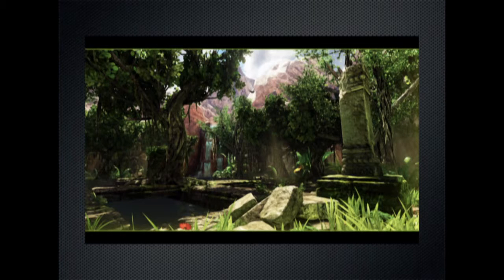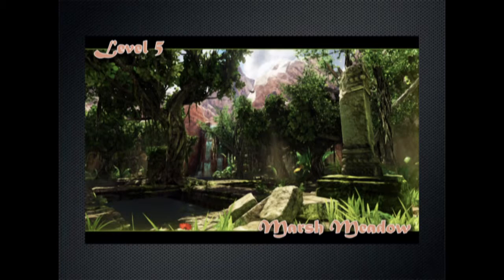Portfolio Screenshots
This video will discuss the theory and practice of taking portfolio screenshots of your digital artwork.  (This is a video from a class tutorial I created, so just watch it for what it is.)